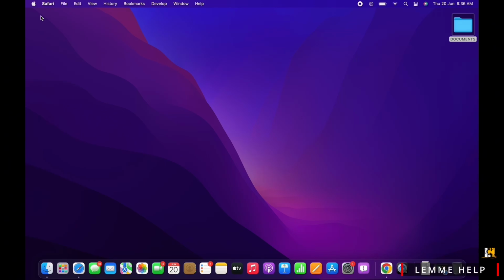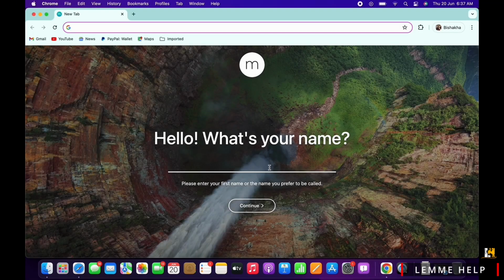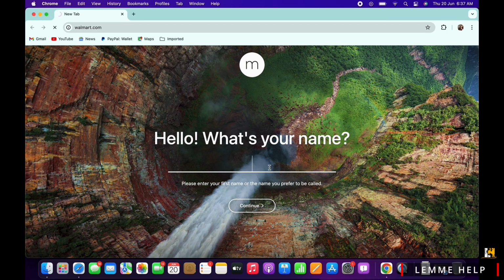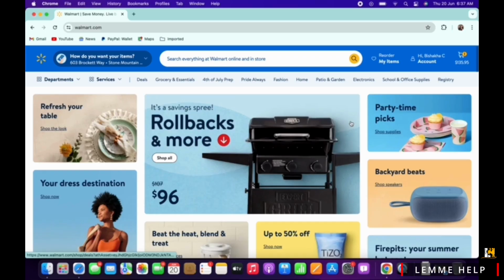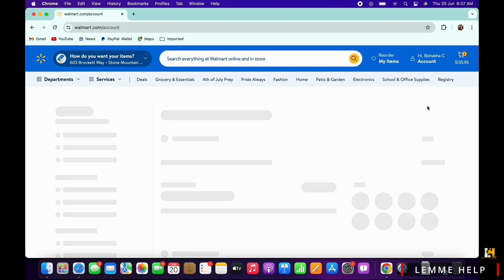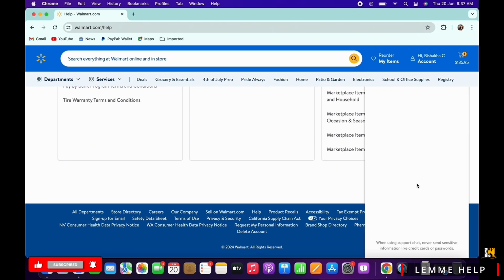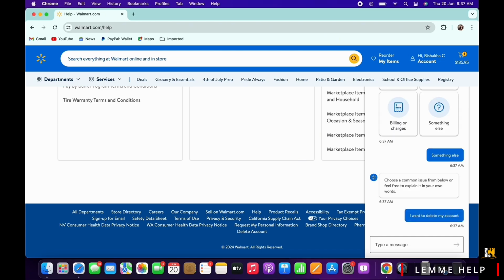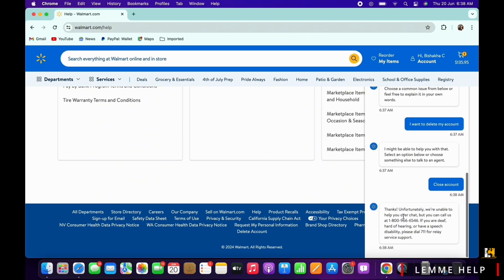How to Delete Walmart Account | Walmart.Com Account Remove (Full Guide)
Are you looking to delete your Walmart account in 2024? This easy guide provides step-by-step instructions on how to close your Walmart account permanently. Follow these straightforward steps to deactivate your account and manage your Walmart subscriptions and personal information securely.

In this tutorial:
0:00 - Introduction
0:15 - How to Delete Walmart Account in 2024 (EASY)

Learn how to effortlessly delete your Walmart account in 2024 with this simple guide. This video covers the entire deletion process, ensuring you can manage your online accounts effectively.

Close your Walmart account securely by following this guide!